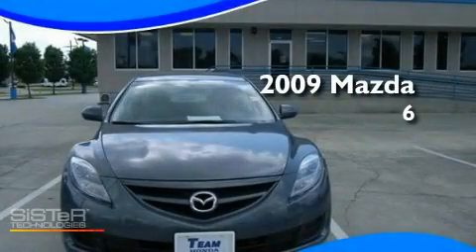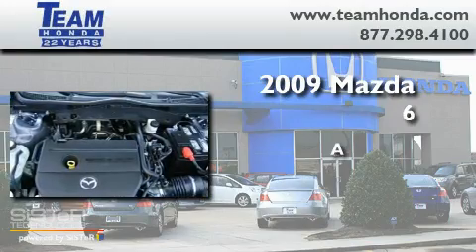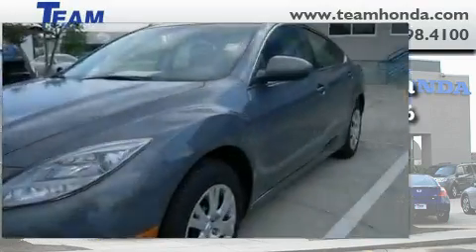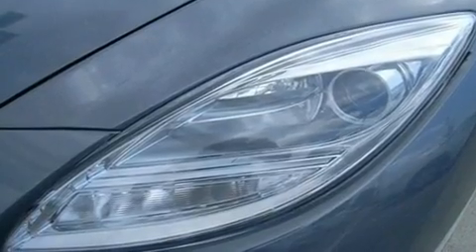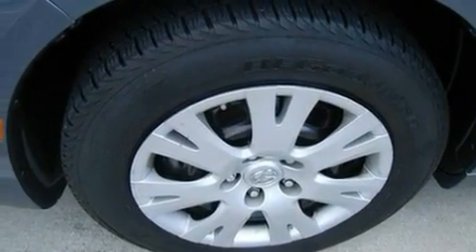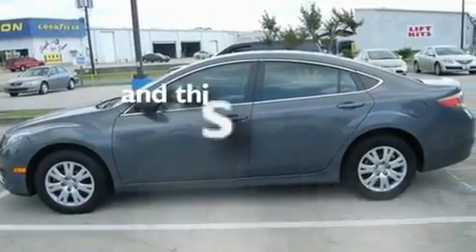2009 Mazda MAZDA6 New Orleans LA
We've been honored to serve the  LA area , we promise that your experience at our dealership will exceed your expectations !

 Year : 2009

 Make : Mazda

 Model : MAZDA6

 Exterior : Comet Gray Mica

 Miles : 44,648

 Stock : 12574P

 Team Honda

 6363 Siegen Lane

  , LA 70809